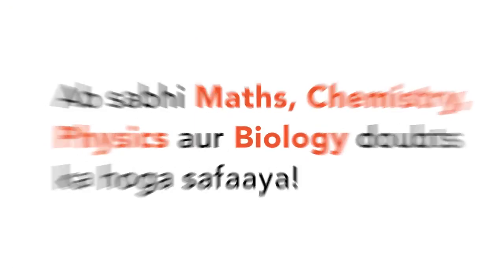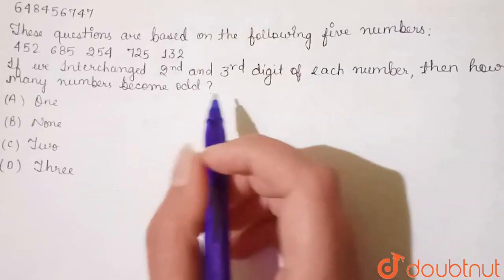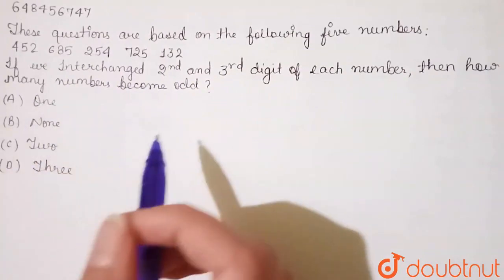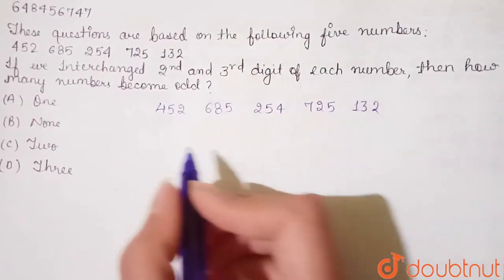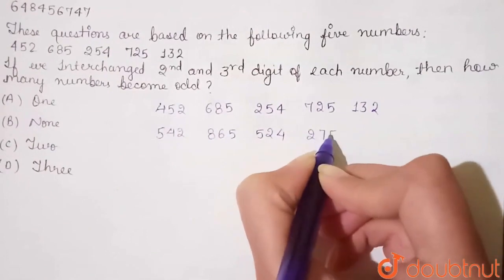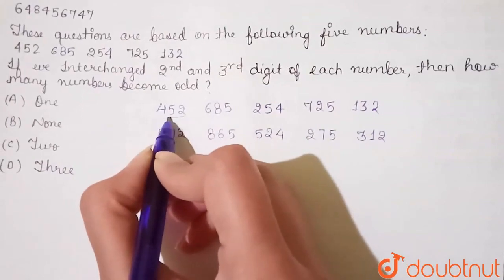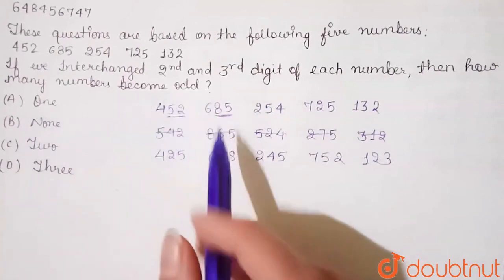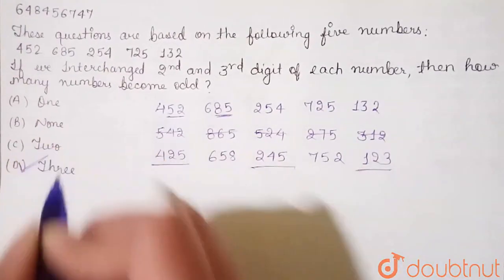There questions are based on the following five numbers: 452 685 254 725 132 If we interchanged ...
There questions are based on the following five numbers: 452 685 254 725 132 If we interchanged 2nd and 3rd digit of each number, then how many numbers become odd?
Class: 14
Subject: REASONING
Chapter: ALPHA NUMERIC-SYMBOL SERIES
Board:GOVT

👉 Have Any Query? Ask Us.